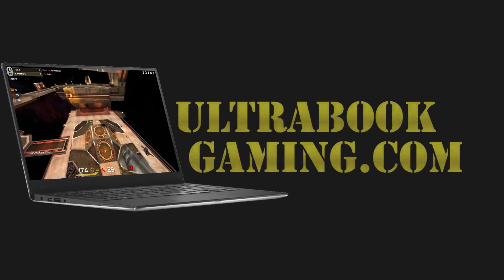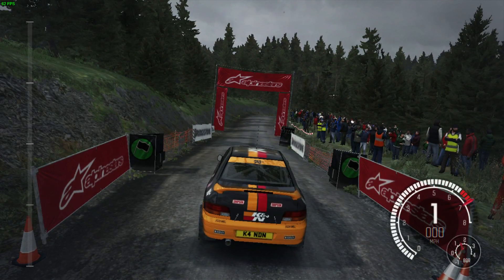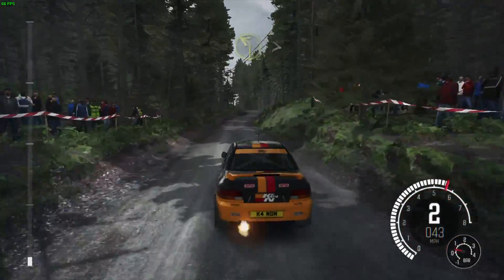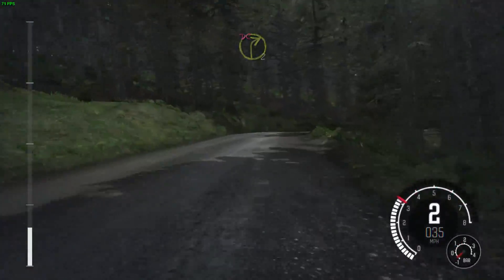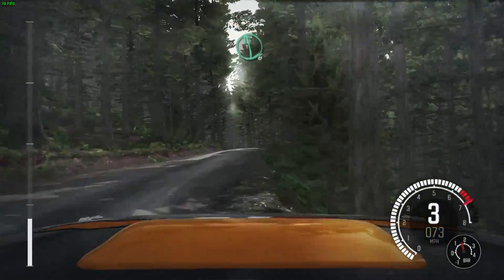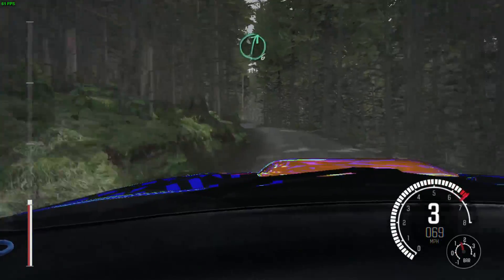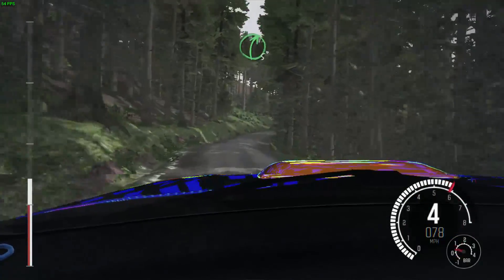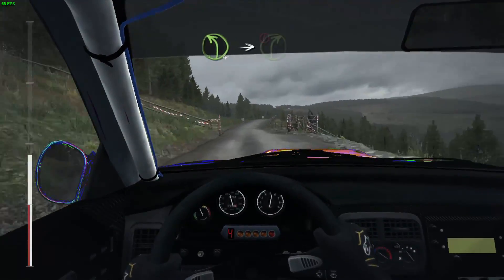Intel Iris 540 Gaming - Dirt Rally - MacBook Pro 2016, i5-6260U, Surface 4 Pro, NUC6i5SYH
Testing Dirt Rally running on Intel Iris 540 graphics on an Intel Core i5-6260U processor, in a NUC6i5SYH system.

The game was tested at 1366x768 on low detail settings. Frame rates were good, averaging 56fps through the test with a minimum of 40fps, however increasing the detail to Medium pulled this down closer to 30fps.

System Specifications:
2 x 8GB DDR4-2133
240GB SSD